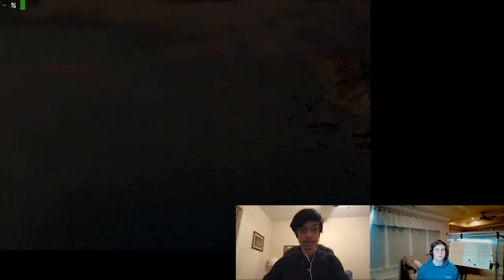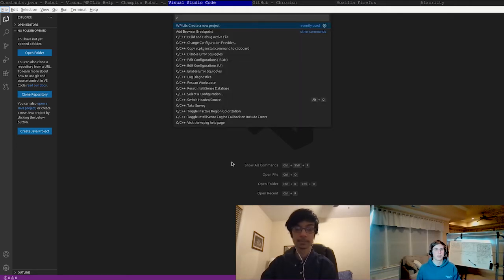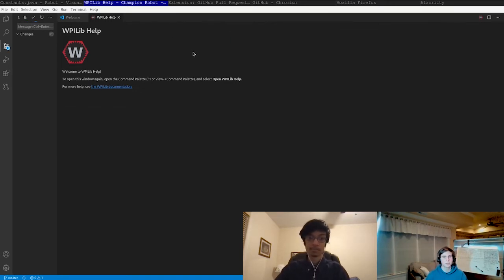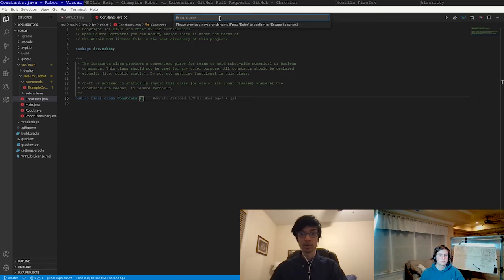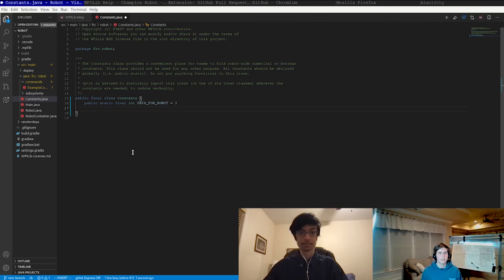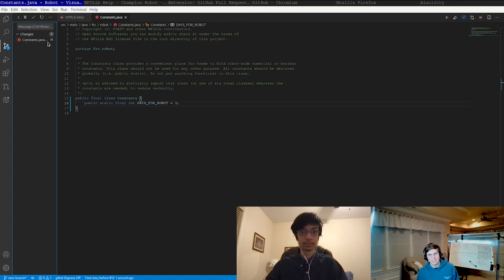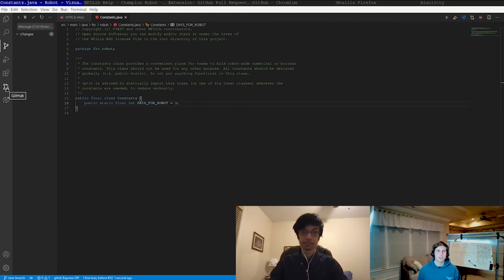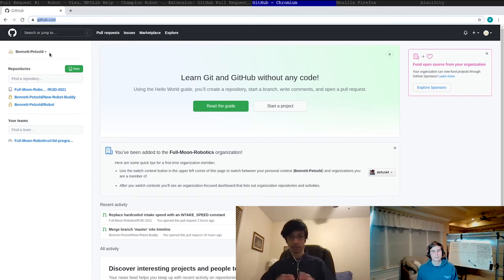Git Tutorial: Linking an FRC Project to Git from Scratch | Ri3D 2021